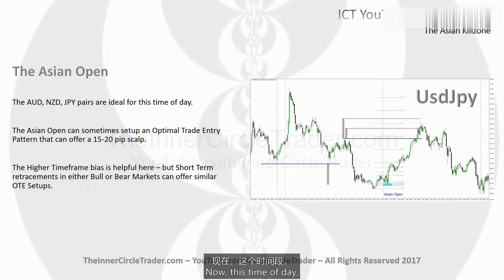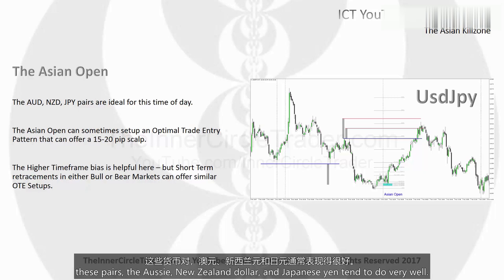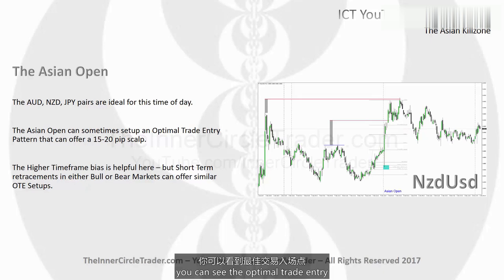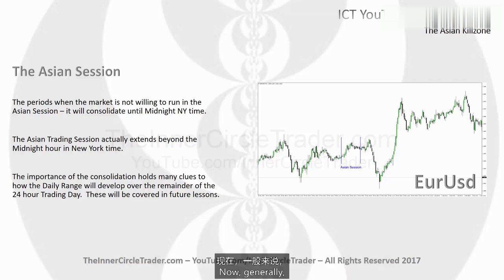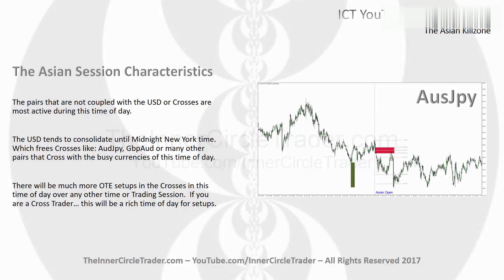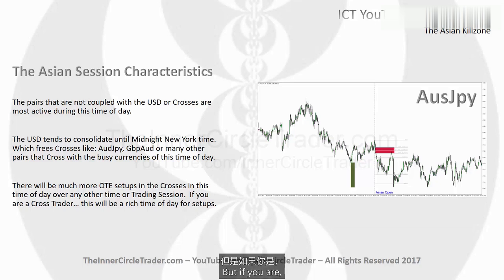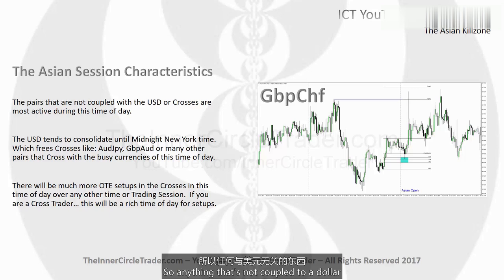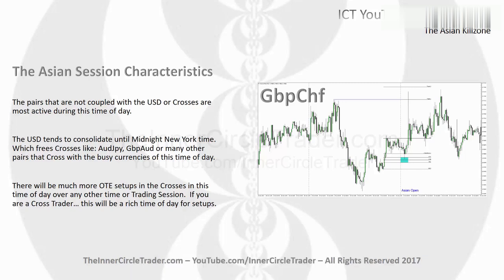做市商进阶4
ict技术分析教程中文版